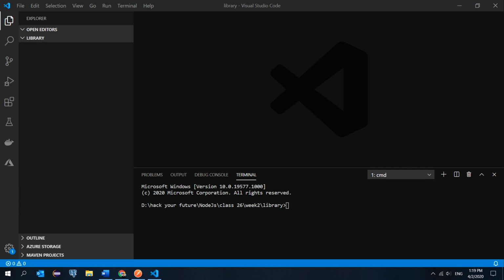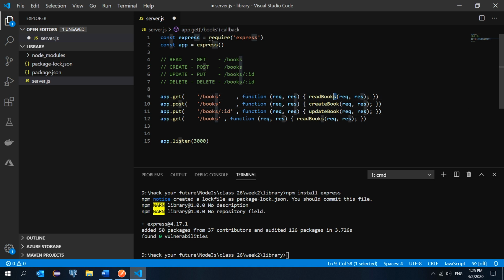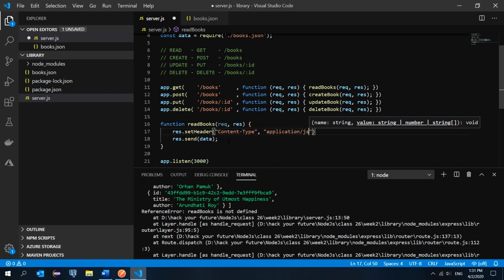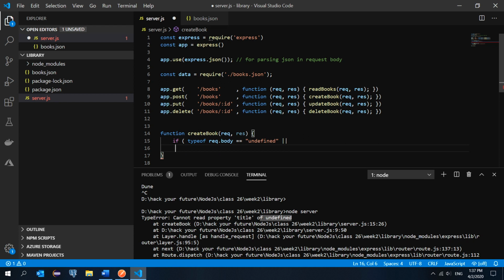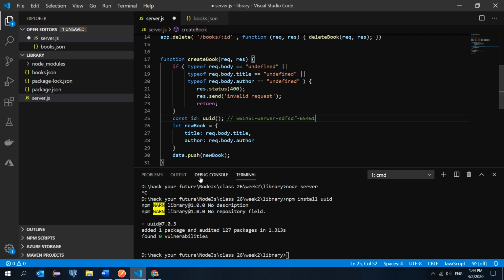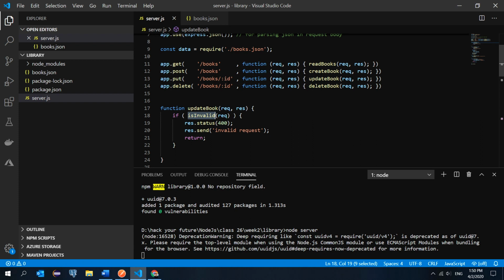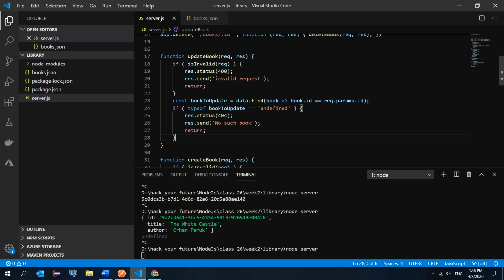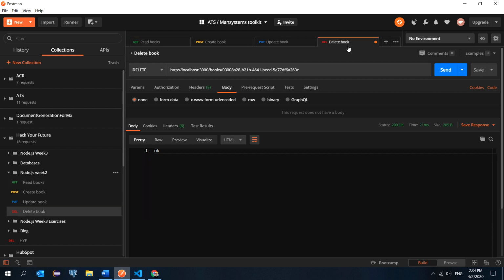NodeJS LibraryAPI CodeAlong